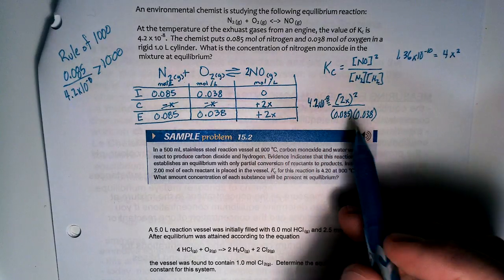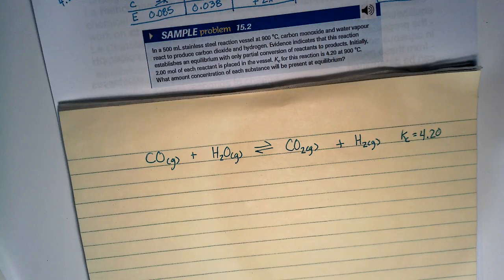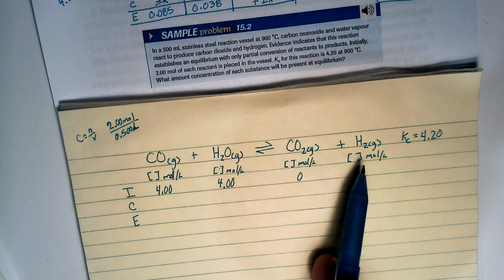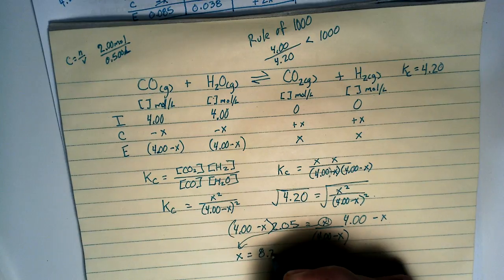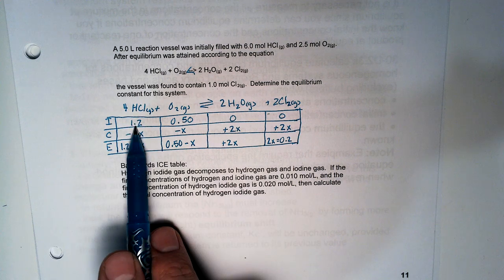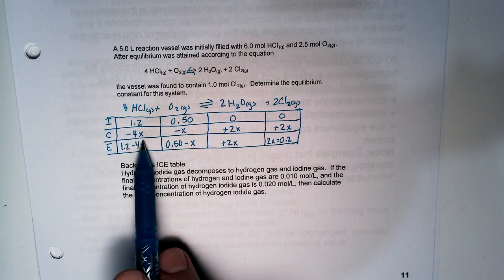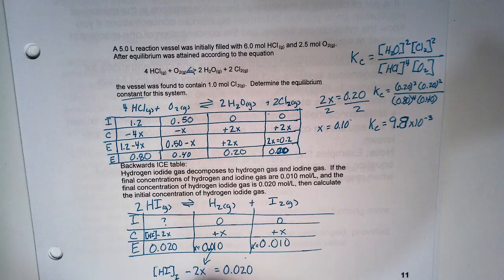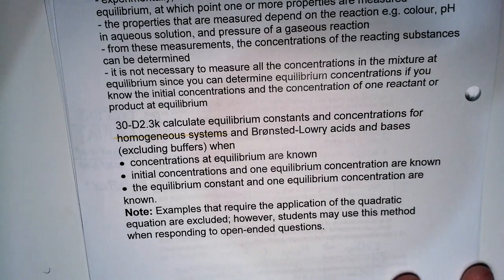Video Notes ch. 15 pages 11-12 ICE table Examples